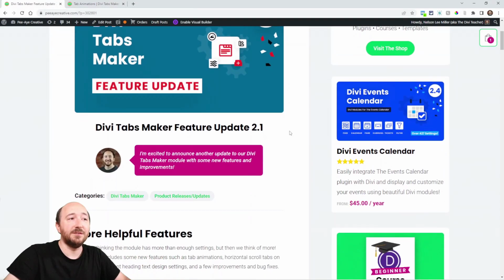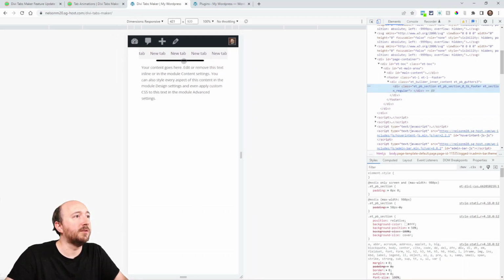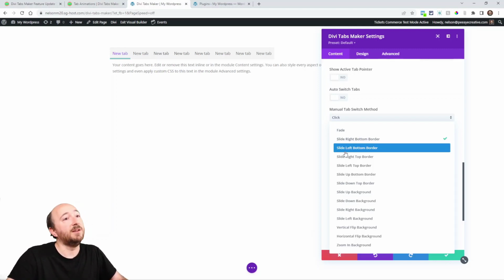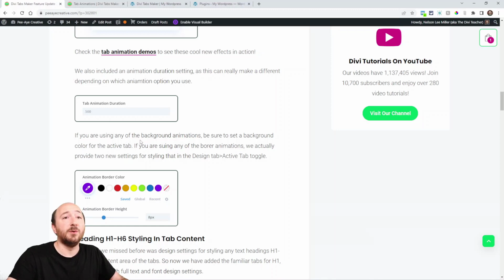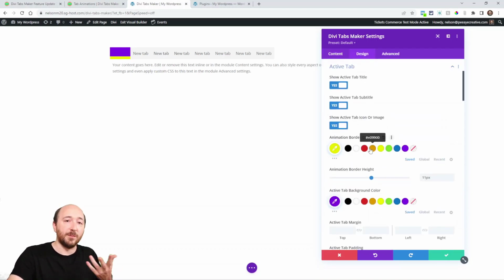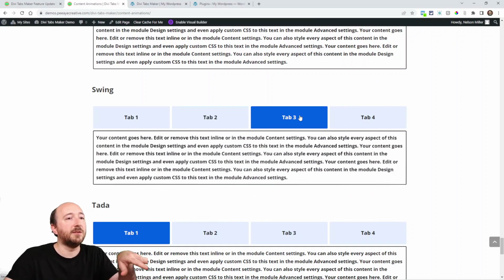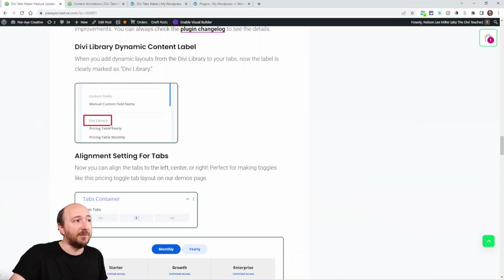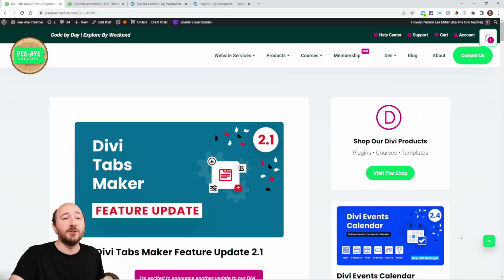Divi Tabs Maker Plugin Feature Update 2.1!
I'm excited to announce another update to our Divi Tabs Maker module with some new features and improvements! We keep thinking the module has more than enough settings, but then we think of more! This update includes some new features such as tab animations, horizontal scroll tabs on mobile, new content heading text design settings, and a few improvements and bug fixes.